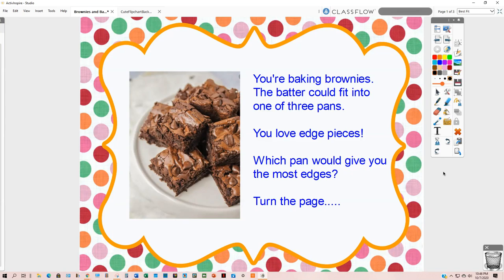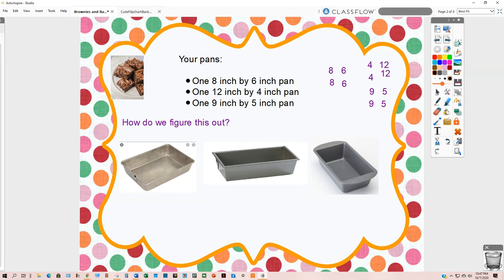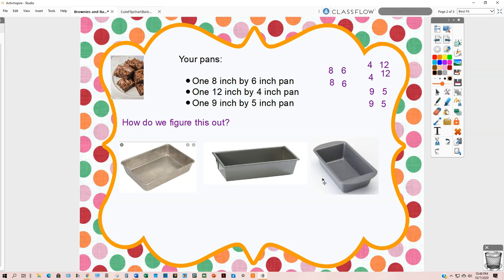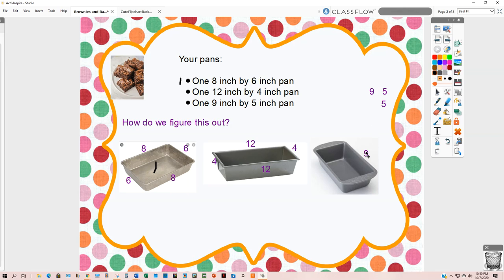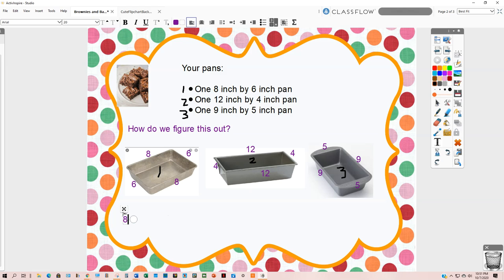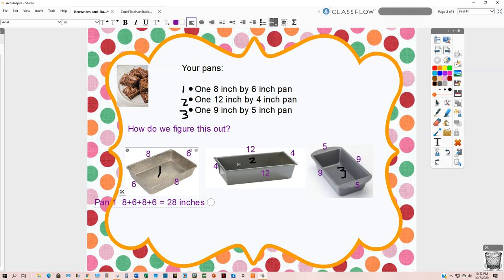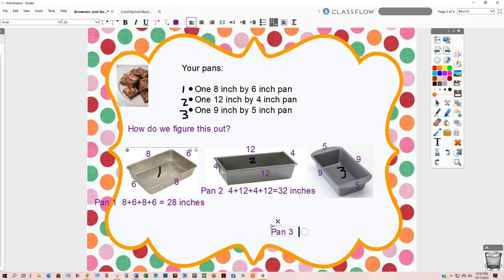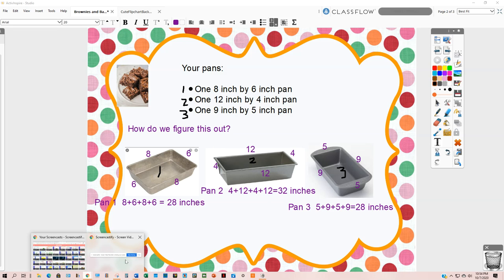Edges for Brownies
Using measurement to find perimeter